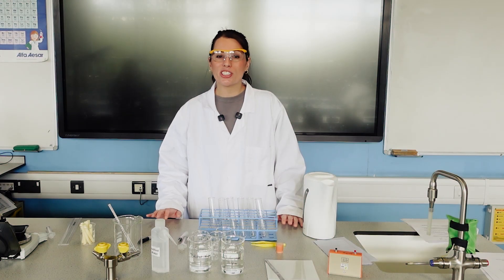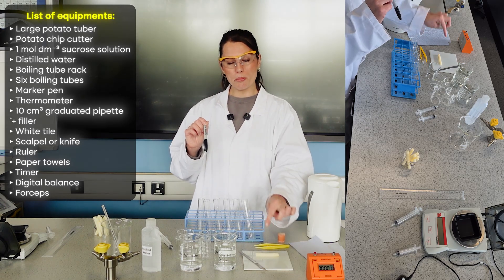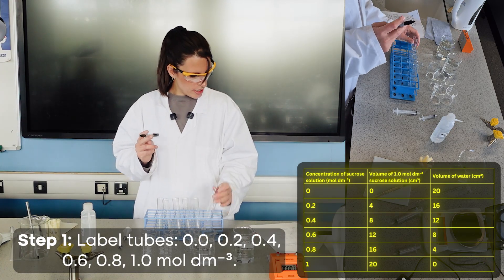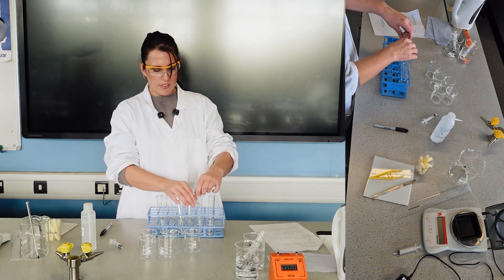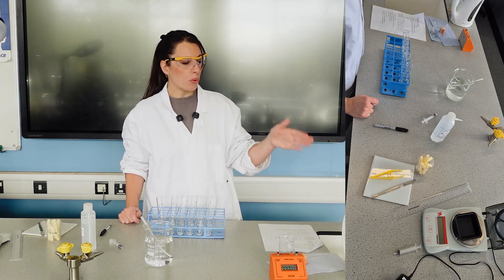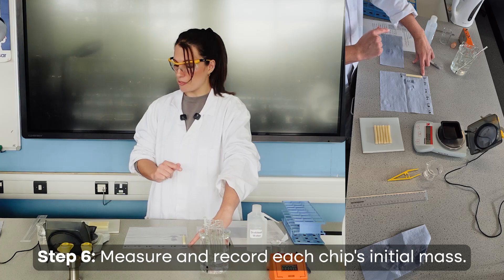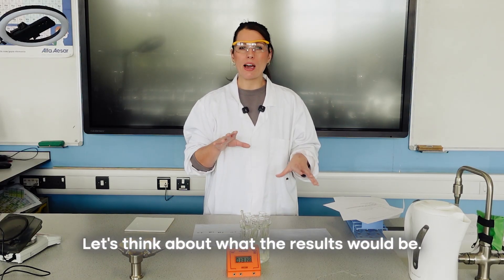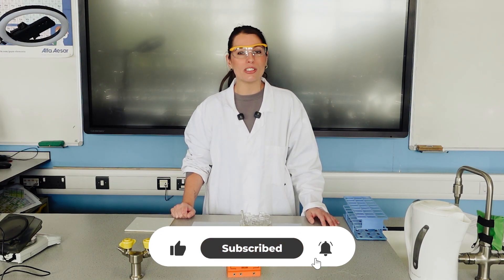A-level Biology Required Practical 3 |Osmosis potato & serial dilution(creating a calibration curve)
This video is designed to support teachers and technicians delivering **AQA A-level Biology Required Practical 3**.

I walk you through the full setup for the osmosis practical, including how to prepare an accurate sucrose dilution series, how to run the investigation with students, and how to help them interpret their data to determine the water potential of plant tissue.

You’ll see the method demonstrated clearly, along with the equipment required, variables, risk assessment, and the most common mistakes students make – so you can prevent them before they happen. I also include example data, a model graph, and the typical exam questions linked to this practical.

Ideal for anyone teaching this practical for the first time, planning a department refresher, or training ECTs and technicians.

✔ Full teacher walkthrough of the method
✔ How to guide students through percentage change and calibration curves
✔ Common misconceptions and errors to address
✔ Practical troubleshooting tips
✔ Technician-friendly setup guidance
✔ Exam-linked questions to build into lessons

🎙 Welcome to Miss Estruch Teach & Tell!
Your go-to podcast for streamlining your workload, boosting productivity, and finding joy in teaching. Each episode is packed with actionable strategies, practical tips, and fresh ideas to help you thrive as an educator. Plus every episode as a unique freebie for you!

📚 Biology Lesson Resources
Need high-quality, ready-made Biology resources? Save time and deliver impactful lessons with my expertly crafted materials!